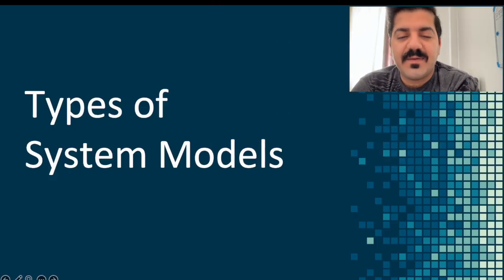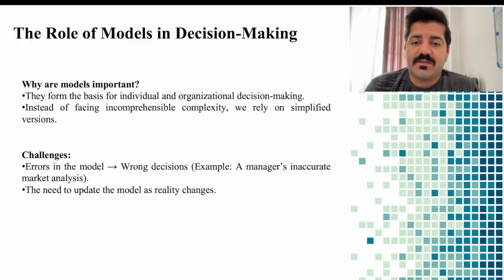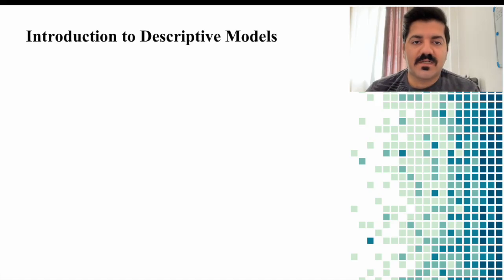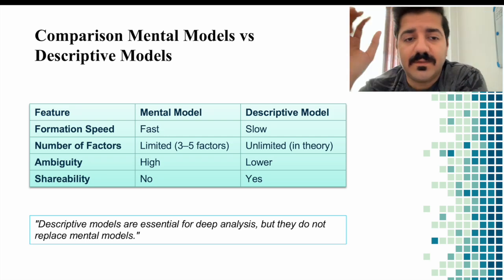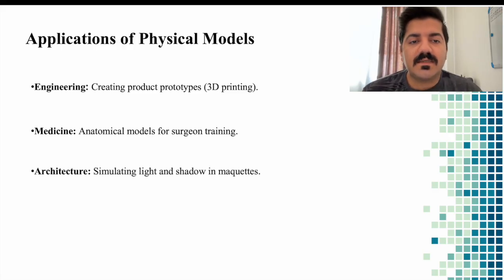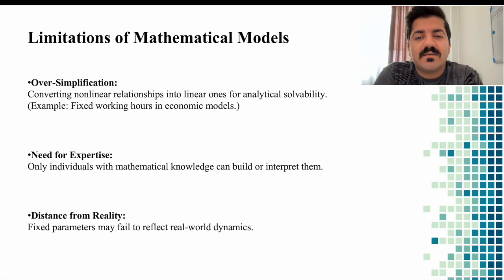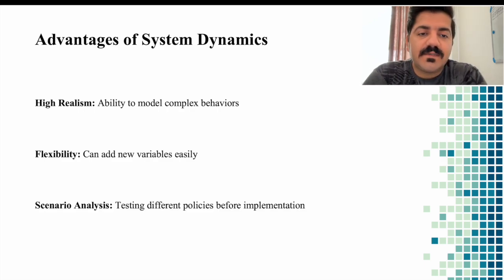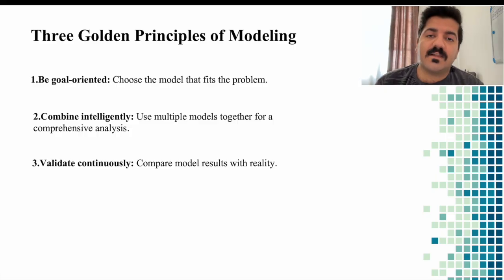Types of Models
From mental maps to dynamic simulations...
Explore the fascinating world of different types of models and why they matter!